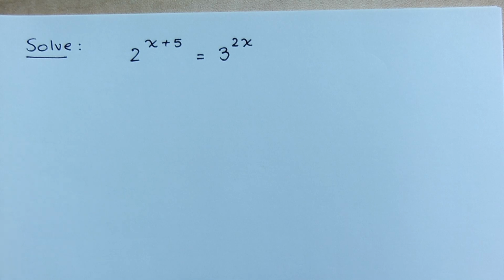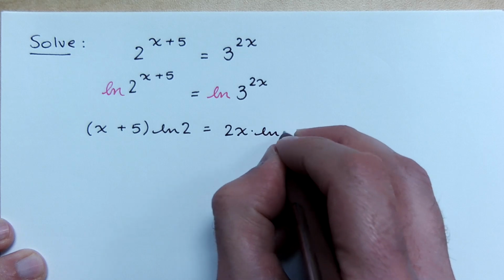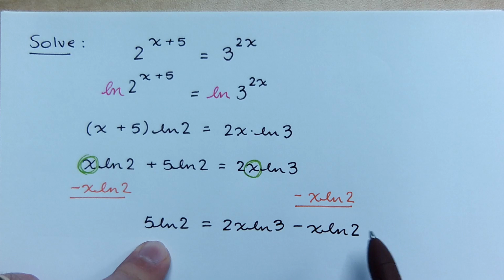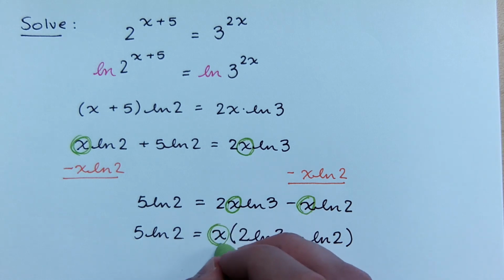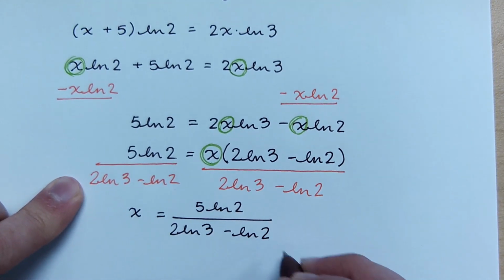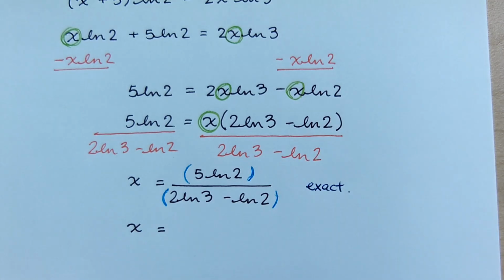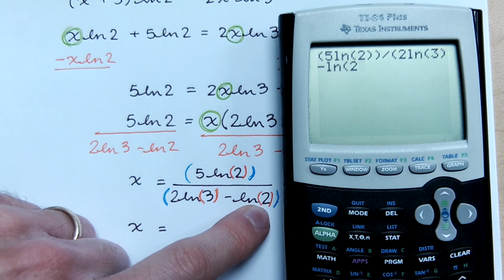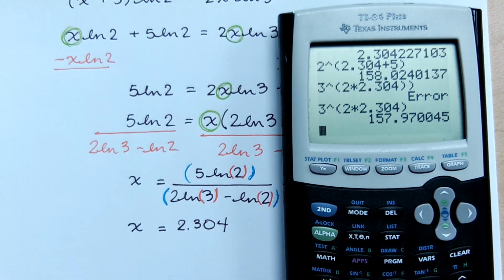More Exponential Equations - Part 2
Solving exponential equations that contain expressions without a common base.